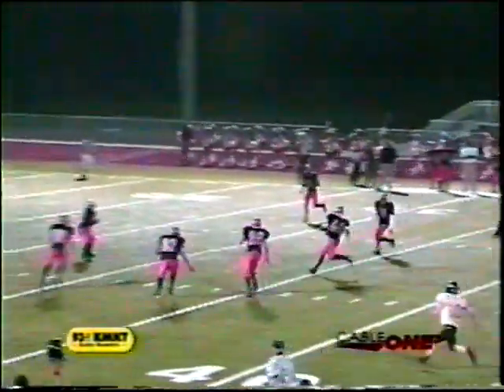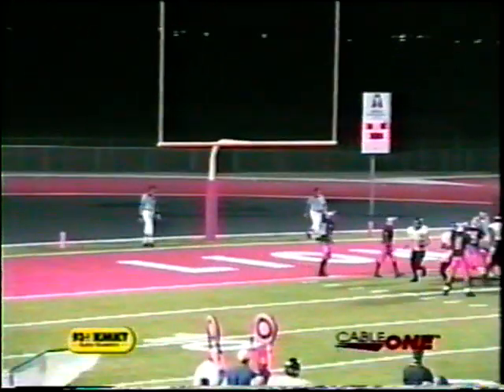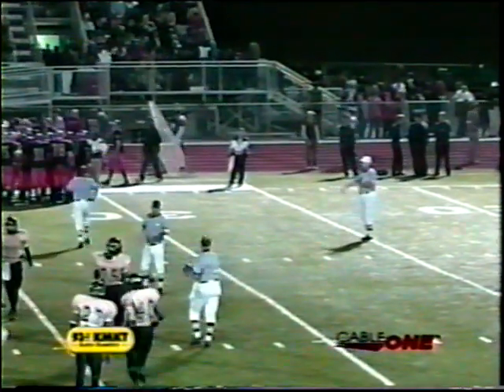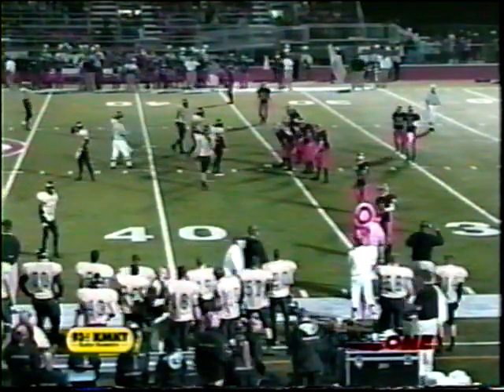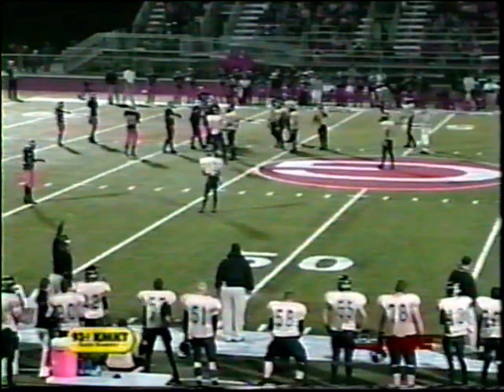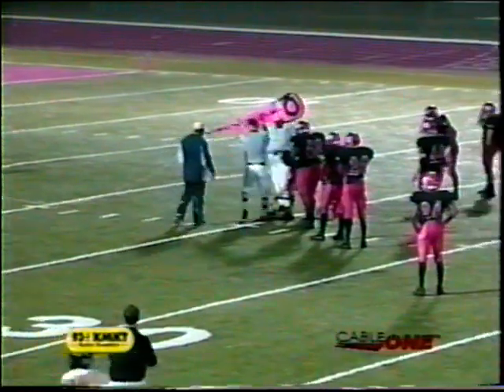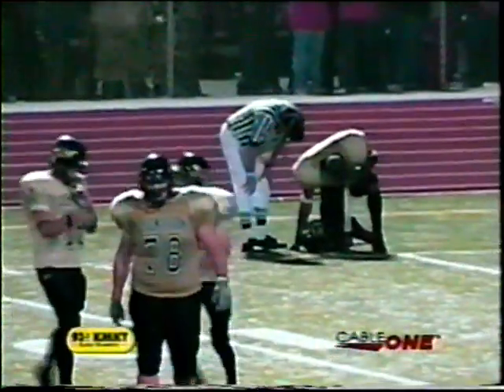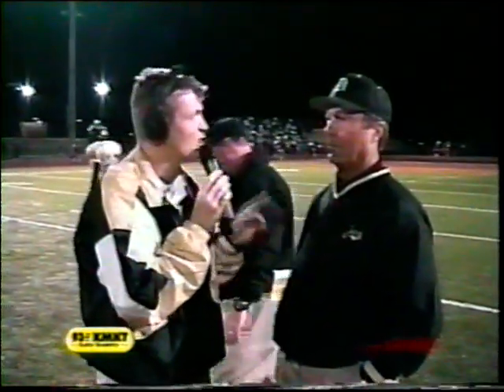Greenville Lions at Denison Yellow Jackets, 10/17/2003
Denison sets rushing record.
Announcers Lynn Burkhead and Monte Walker